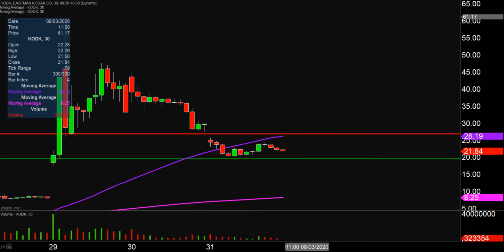Eastman Kodak Company - KODK Stock Chart Technical Analysis for 07-31-2020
Learn how to read stock charts and identify technical patterns as ClayTrader does a quick stock chart review on Eastman Kodak Company (KODK).